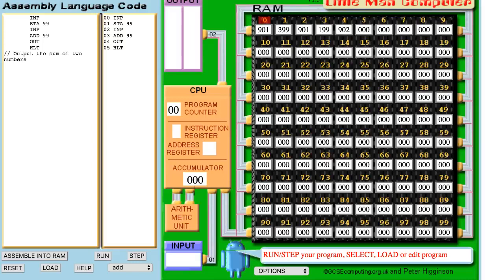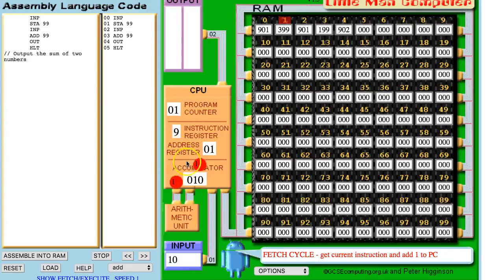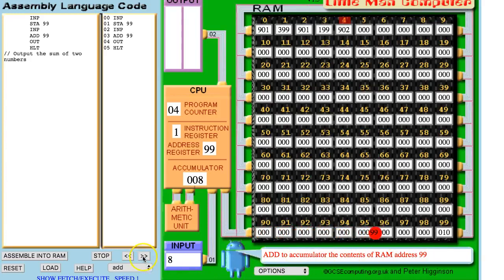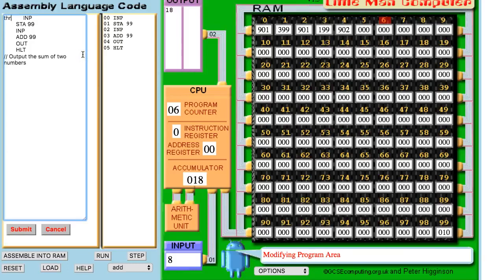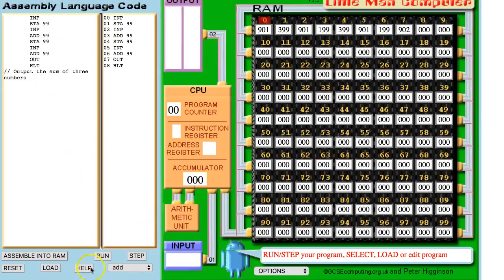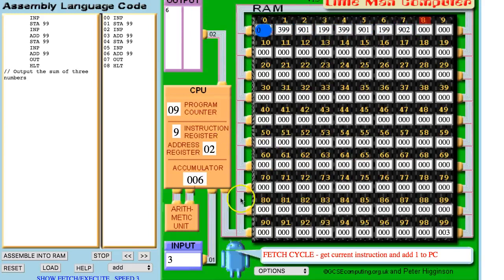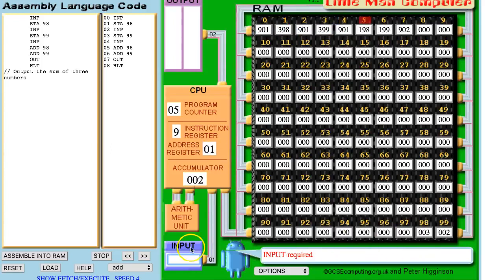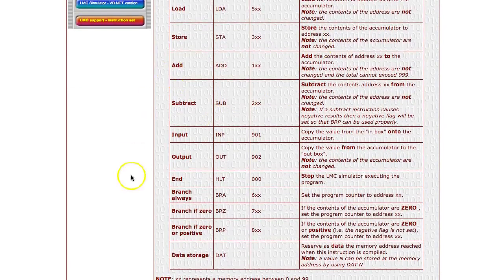LMC Little Man Computer Tutorial 2 Using the LMC